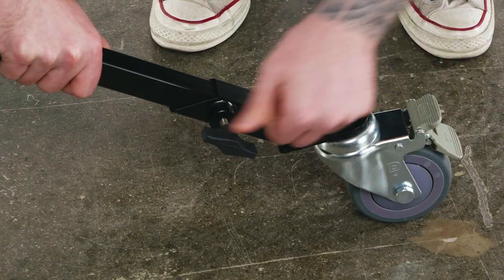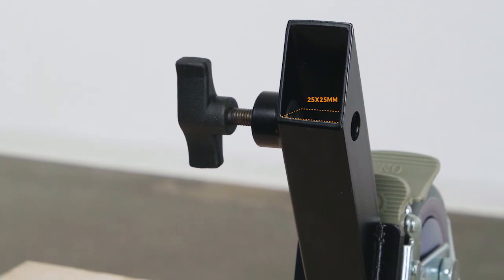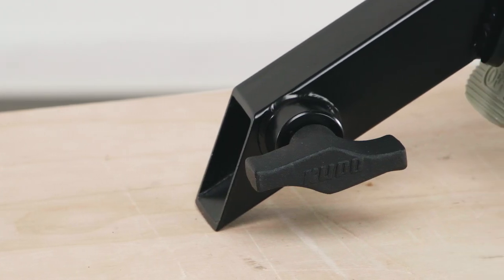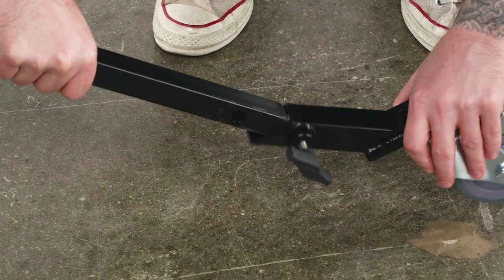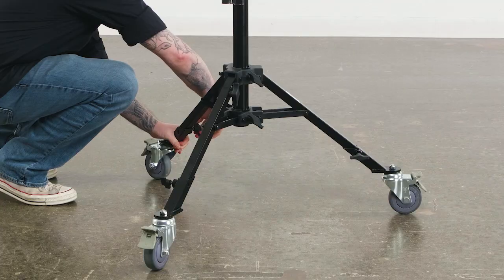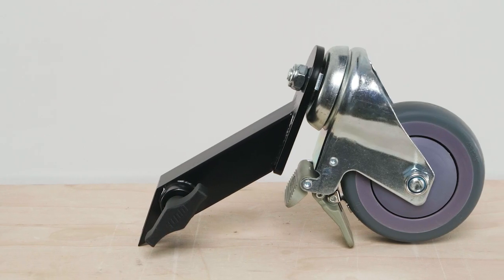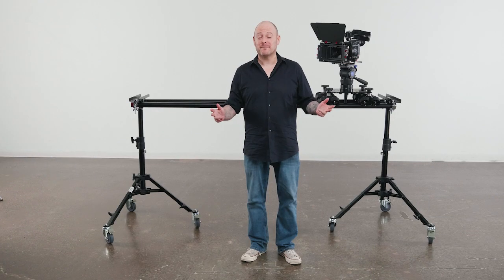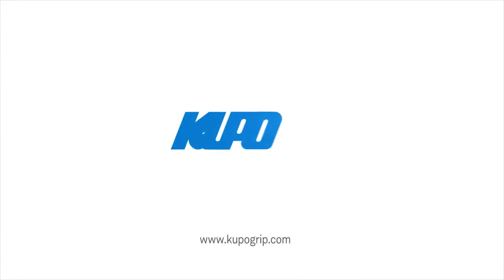Kupo Square Stand Leg Caster Adapter (25mm x 25mm) (Set of 3)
Due to popular demand, Kupo now offers a Square Stand Leg Caster Adapter for the Kupo Slider Stand (KS106111). All Kupo casters are sold in sets of three, and come with brakes to securely lock the stand in place.